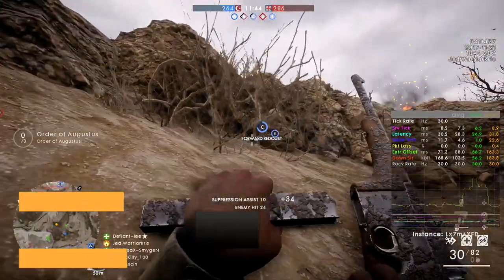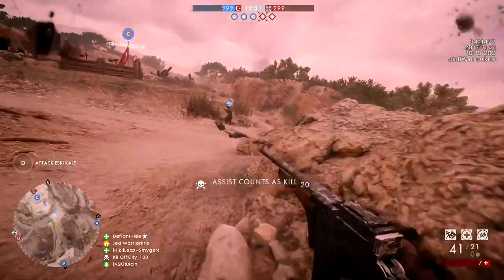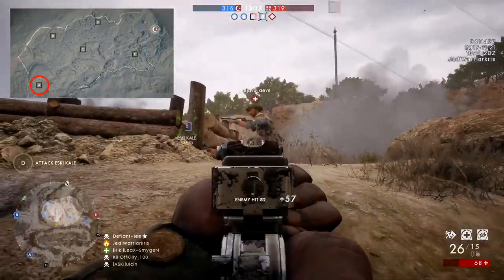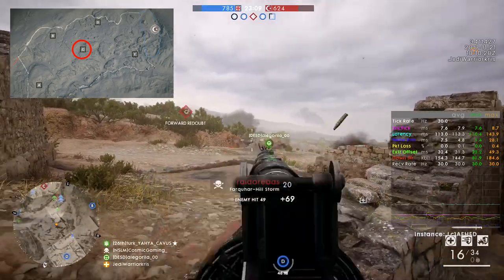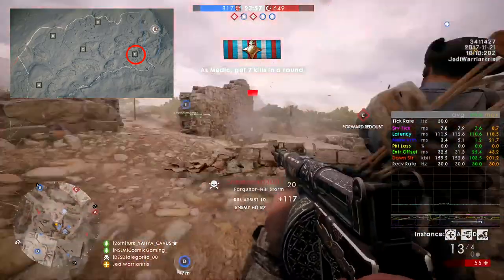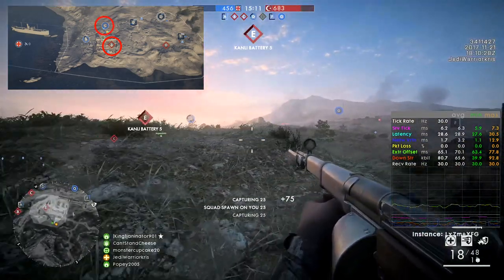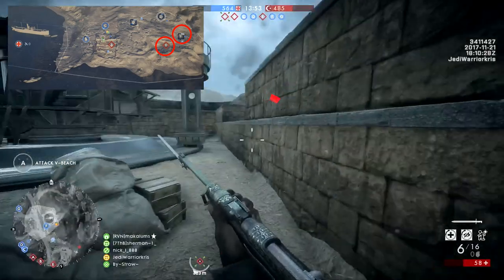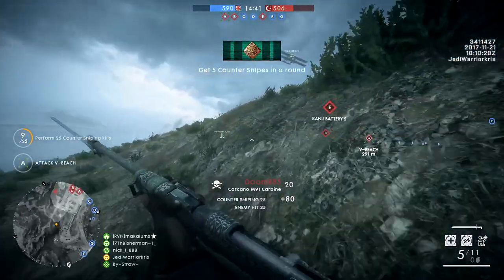Battlefield 1 Turning Tides DLC Maps | BF1 Achi Baba + Cape Helles Guide (Gameplay & Textures)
Here's a brief overview/guide for 2 of the Battlefield 1 Turning Tides dlc maps "Achi Baba" and "Cape Helles" (with all the textures) coming in December (Gameplay on PS4 CTE)

Battlefield 1: Turning Tides DLC Maps Overview | Achi Baba + Cape Helles Gameplay (with Textures)

BF1 Turning Tides dlc release date is 11th December 2017 for premium pass owners, it will feature 6 new weapons (M1917 Trench, M1912/P.16, Farquhar Hill, M1917 Browning, Carcano M91 and the Type 38 Arisaka + Naval Cutless and Grappling Hook. (Melee)

It will also feature a new elite kit called the 'Infiltrator', along with a new L-Class Destroyer, airship and Operations named 'Gallipoli'

The remaining two maps focusing on the North Sea, 'Heligoland Bight' and 'Zeebrugge', will available at a later date sometime in January.